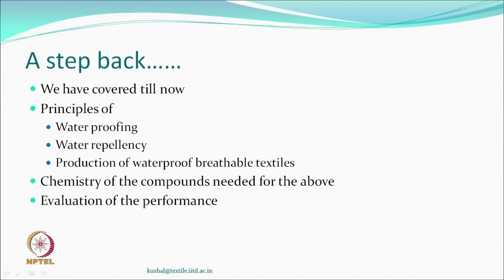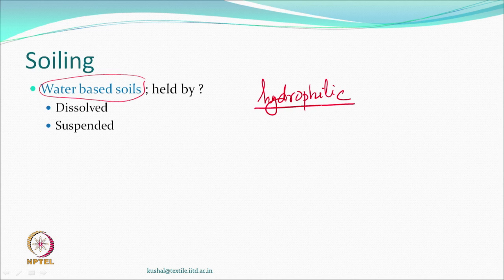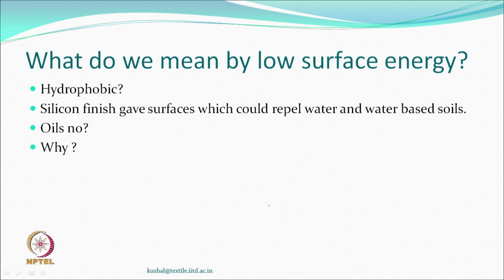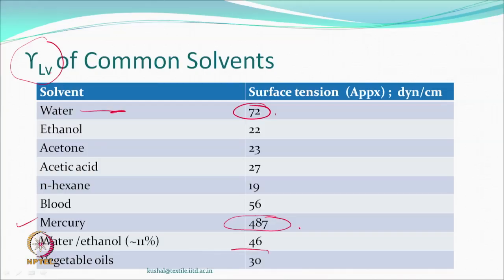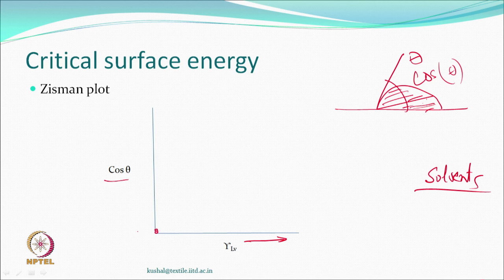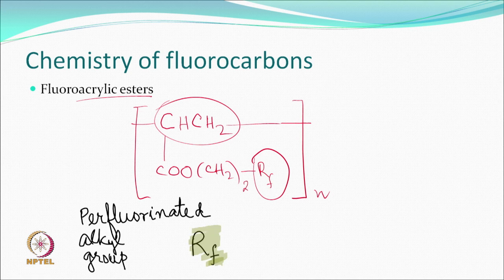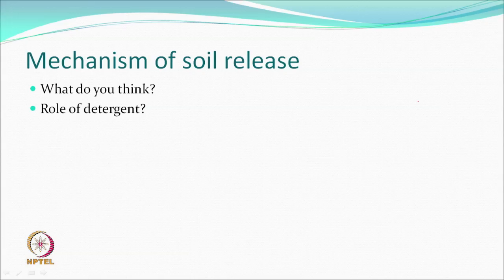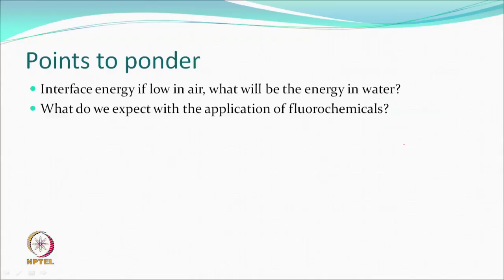Soil Repellency and Soil Release